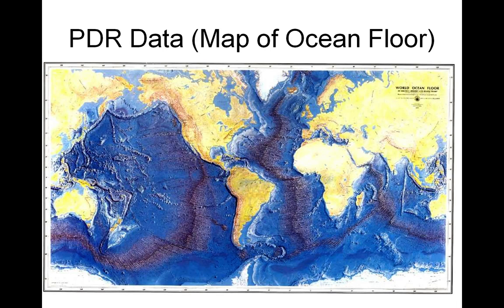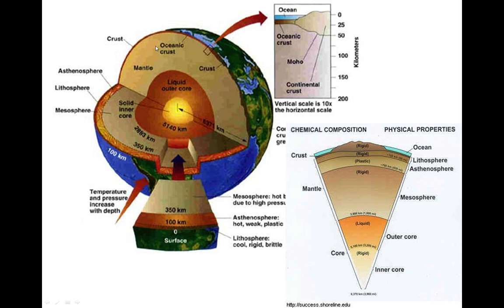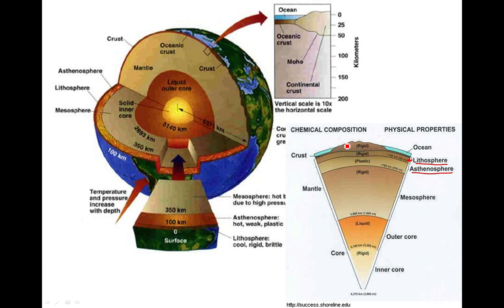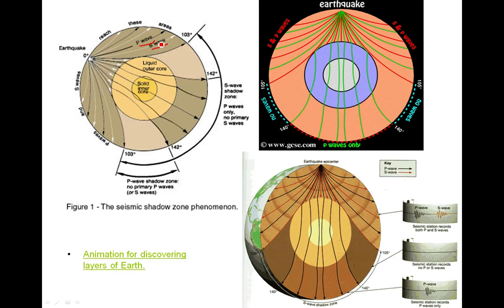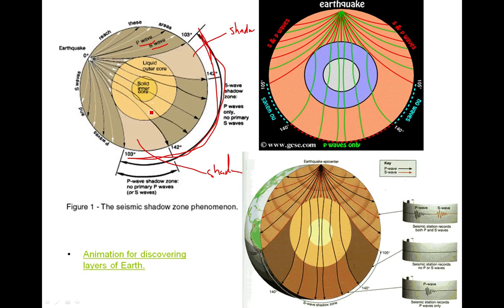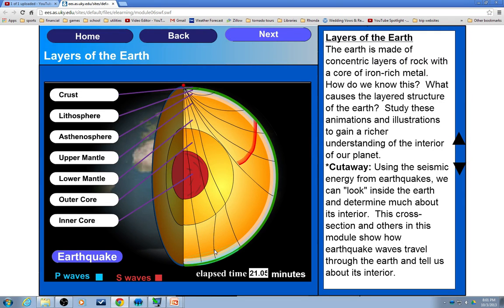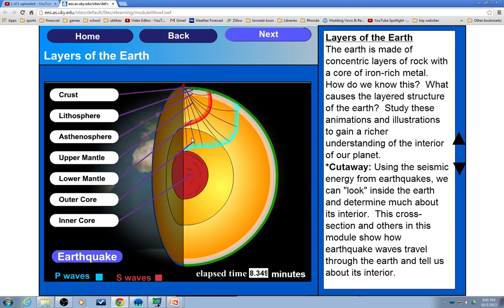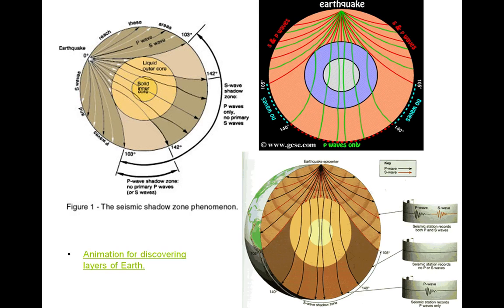Plate Tectonics Layers of Earth